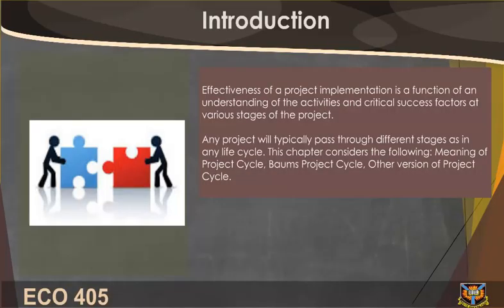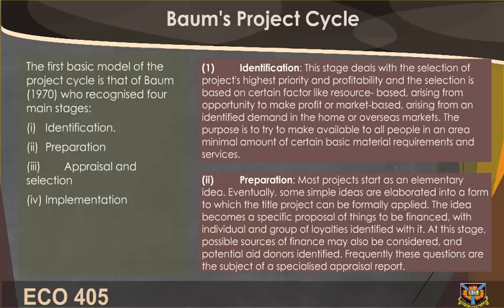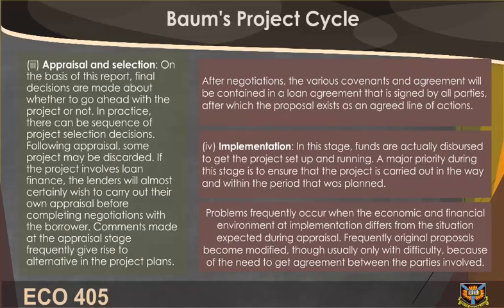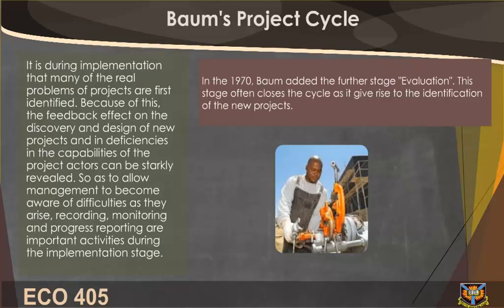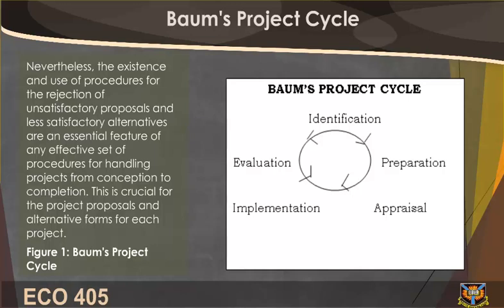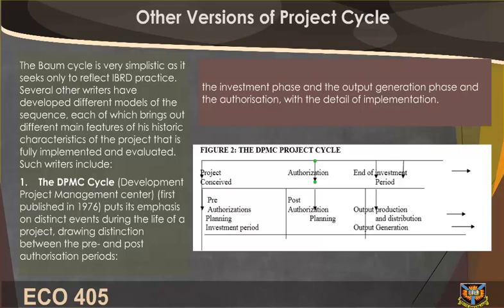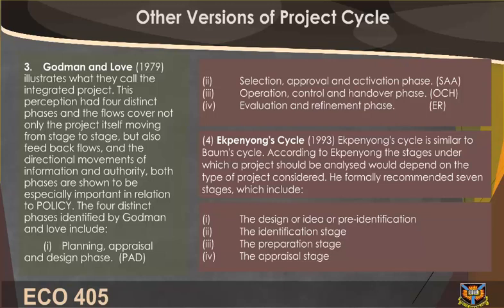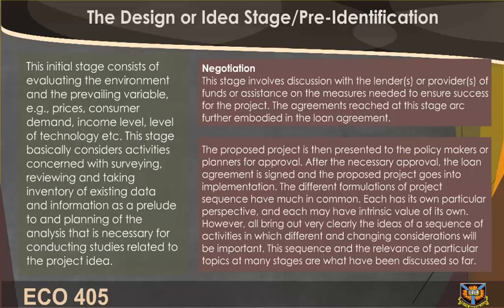ECO 405 session 4